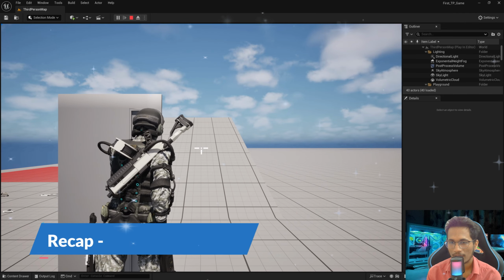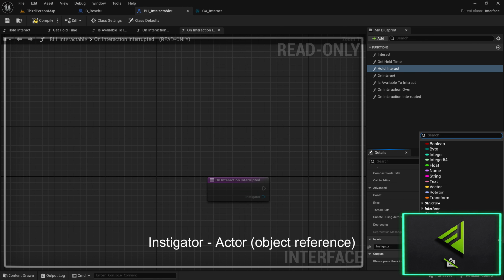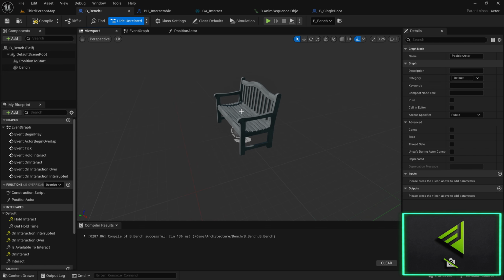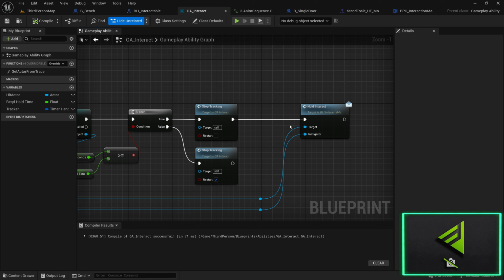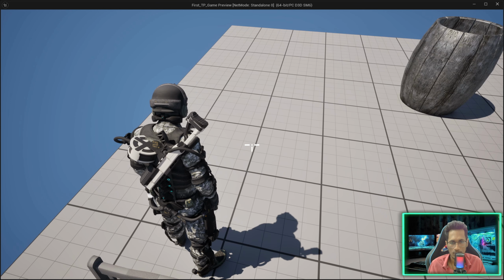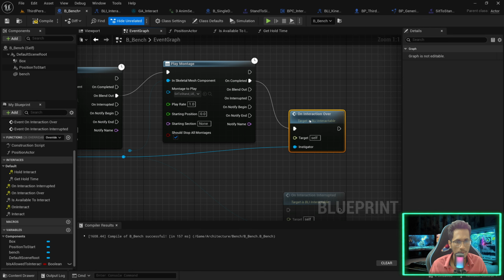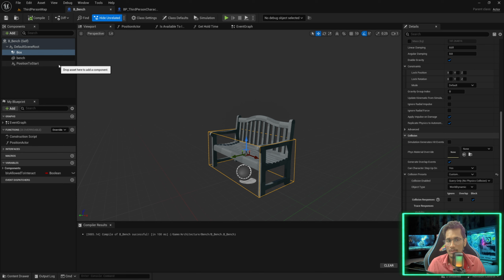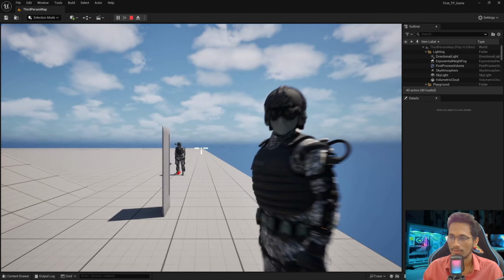Hold E to Sit – AAA Hold Interaction System | UE5 Interaction System Ep. 38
In this episode, we bring a classic AAA feature to life—Hold to Interact. Learn how to implement a dynamic "Hold E to Sit" system using Unreal Engine 5. We build a fully functional sit-on-bench interaction, leveraging Gameplay Ability System, Blueprints, and smooth animation flow.

Whether you’re working on a story-driven game, RPG, or open-world environment, this mechanic is essential to creating immersive experiences. Step-by-step, we handle everything from detecting interaction, setting up the hold logic, triggering animations, and cleaning up after completion or interruption.

🔍 What you’ll learn:
✅Setting up Hold-based interaction (e.g. sit on a bench)
✅Syncing with animation and player positioning
✅Using Gameplay Abilities for modular logic
✅Handling interruptions, completions, and feedback
✅Expanding your interaction system with polish and control

🎮 Real game use-case: Sit on Bench (like TLOU, GTA, RDR2) 🔥 Designed for Blueprint users with AAA ambition.

This is where your AAA-level interaction system starts feeling real.

⏱️ Chapter Breakdown — EP. 37: Hold Interaction System | Sit on Bench

0:00 — Introduction
0:19 — Preview: Dynamic Hold in Action
1:20 — Creating the Bench Blueprint
2:00 — Making the Bench Interactable
2:55 — Setting Up an Interaction Guard
3:10 — Configuring Hold Duration Settings
4:00 — Using Actor Pins for Hold Interactions
4:30 — Implementing onInteract Event for the Bench
5:10 — Importing Sit Animations for Bench
5:55 — Enabling Root Motion in Animations
6:12 — Setting Up Player Start Position for Interaction
8:00 — Using “Position Actor” to Place the Player Precisely
9:15 — Logic: Playing the Sit Animation on Bench
10:00 — Setting Up OnInteractionComplete & OnInteractionInterrupted Events
11:25 — Understanding the Dynamic Hold Workflow
12:25 — Implementing the Dynamic Hold System
13:30 — Preview: Sitting Animation on Bench
14:15 — Allowing Camera Control While Interacting
15:50 — Approach #1: Using Collision Boxes to Handle Clipping
18:30 — Preview: Collision Box Approach
18:45 — Adding Stand-Up Animation from Bench
20:30 — Preview: Sit-to-Stand & Stand-to-Sit Transitions
20:45 — Fixing Post-Interaction Collision by Nudging Actor Forward
23:25 — Approach #2 (Recommended): Ignoring Actor During Interaction
27:45 — Final Bench Interaction Preview
28:13 — Outro & Sneak Peek of What’s Next